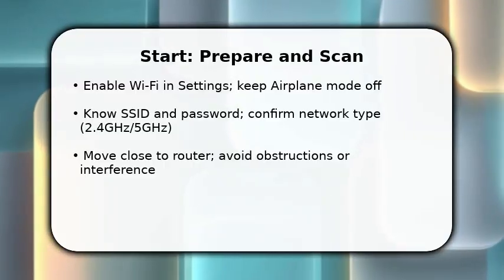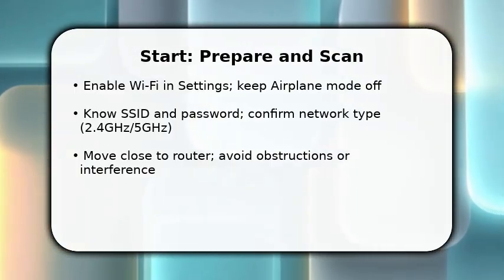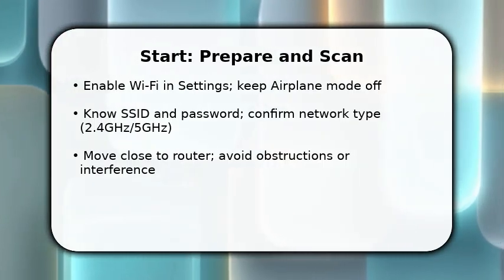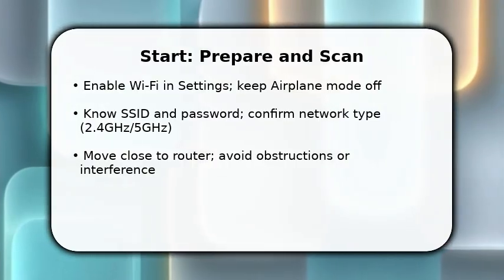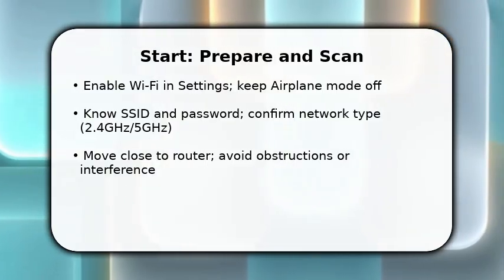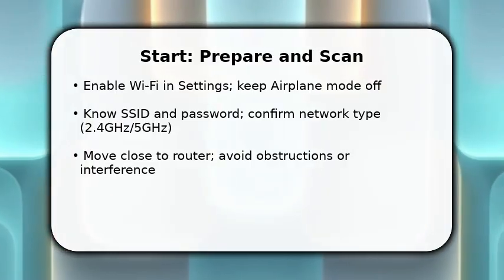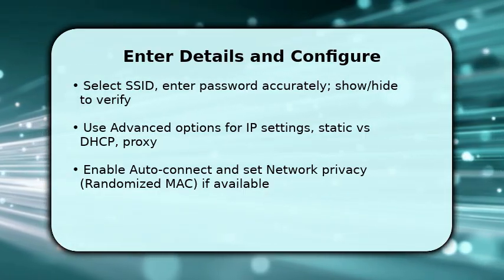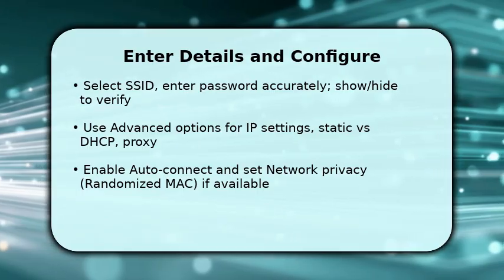How to Use Wifi Connection in Mobile (only Way)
Learn the essential steps to connect your mobile device to Wi-Fi, ensuring you stay online wherever cafes and hotspzymains offer internet access. This video guides users through finding available networks, selecting a secure connection, entering passwords correctly, troubleshooting common issues like signal strength or interference problems.